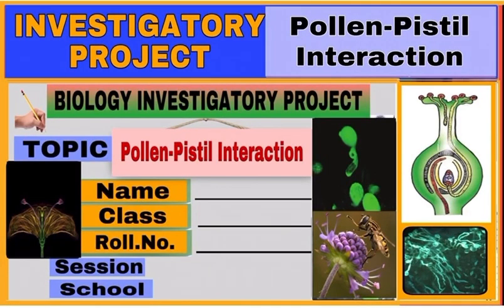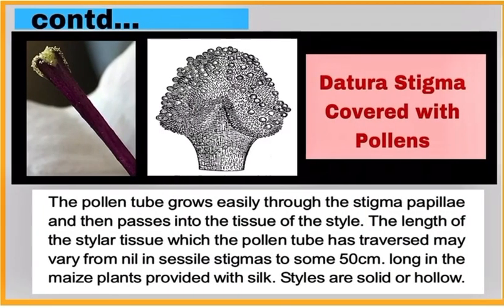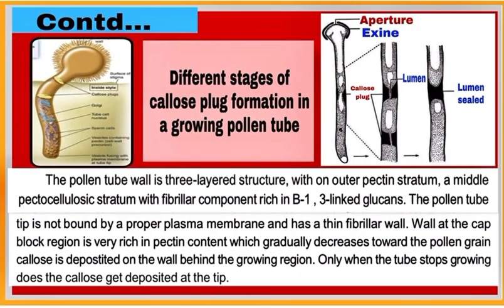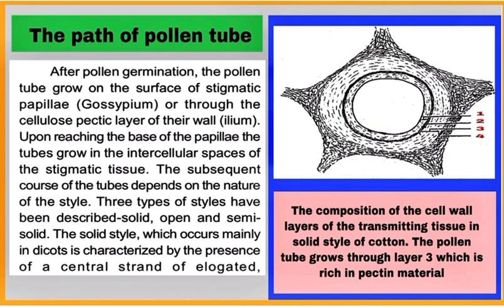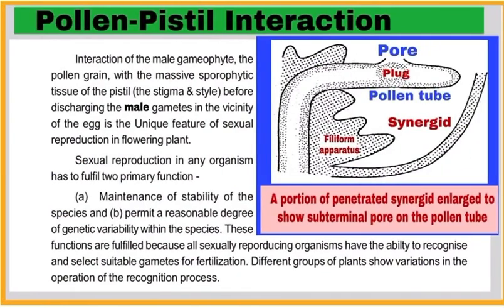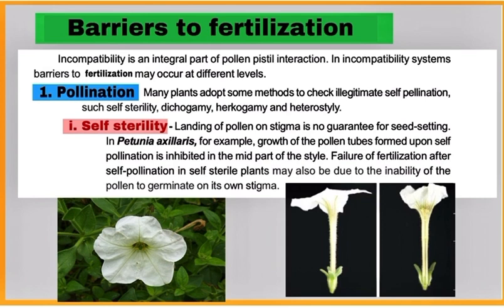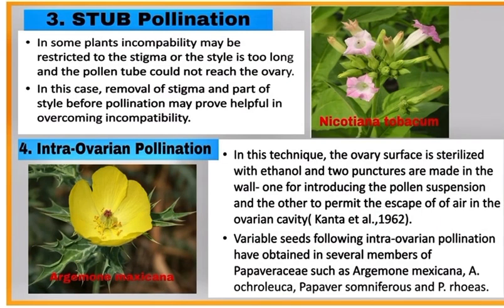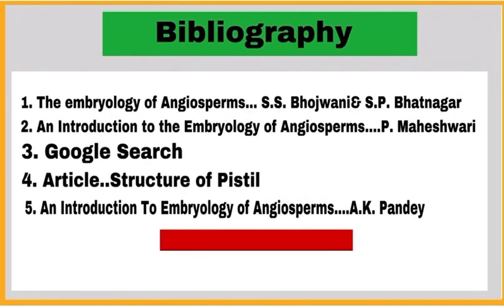Pollen-Pistil Interaction—An Investigatory Project/ Class 12 / Biology/23rd Project/ by Neerja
playlist of 24 investigatory projects on different topics ( Biology class12)